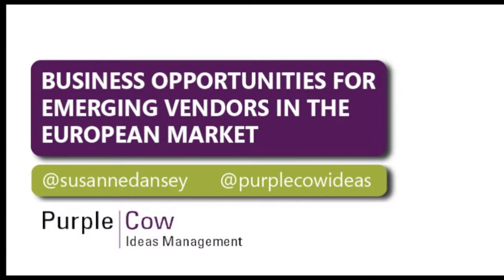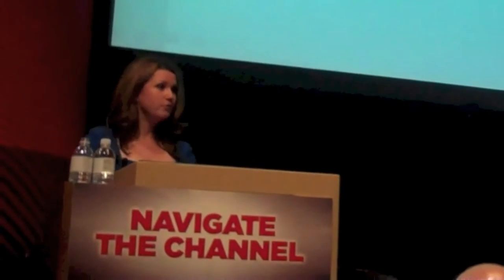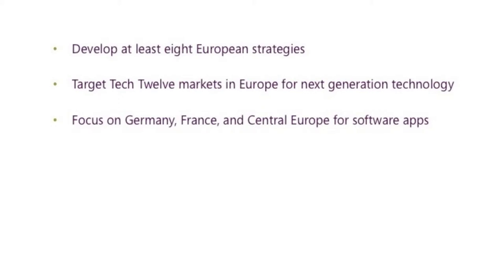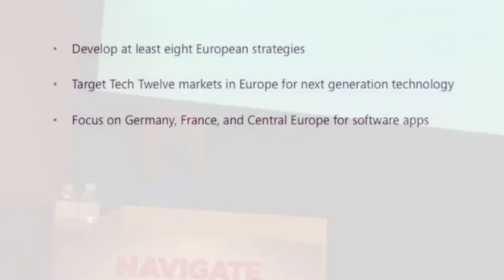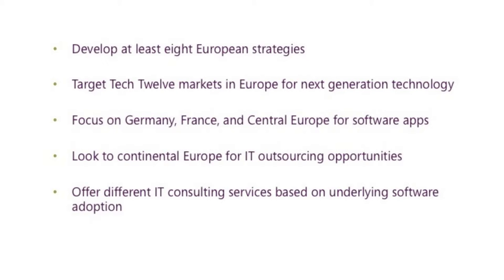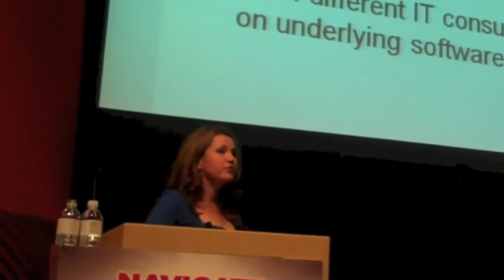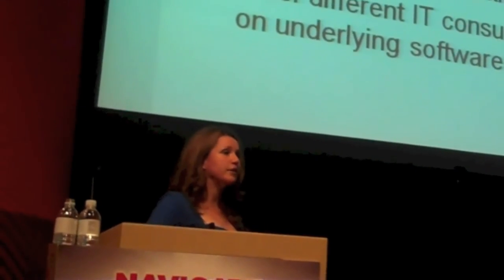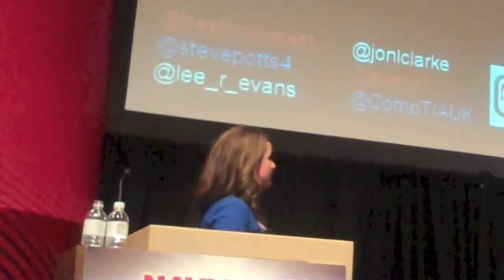Business Opportunities for Emerging Vendors in the European Markets Pt VI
Are you looking to expand your business beyond the US? According to IDC, Western European IT spending is expected to reach $460 billion by 2015.

A delegation from the UK IT channel, comprised of members doing business across Europe, will be attending Breakaway. Join us to hear insights from this delegation on the market opportunities in the UK and other European markets, and learn best practices for vendors interested in entering this market. Susanne Dansey, managing director at Purple Cow Ideas Management, a UK-based channel consulting company, will provide an overview of the European market. Next, hear from a panel of UK executives intimately familiar with successfully doing business throughout Europe.